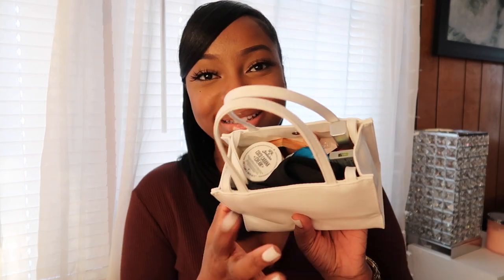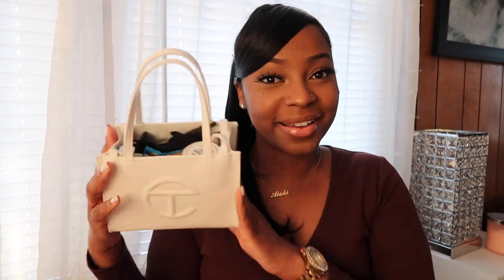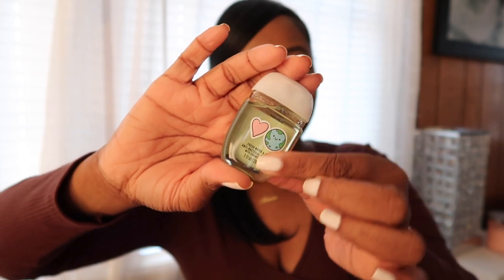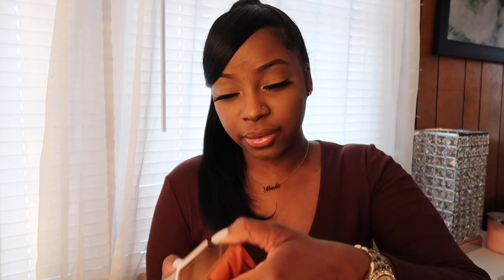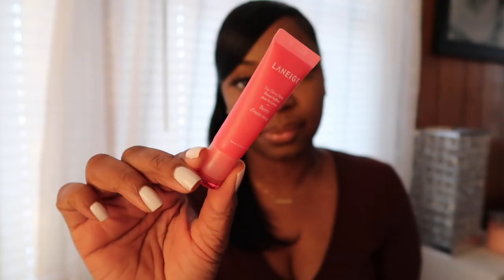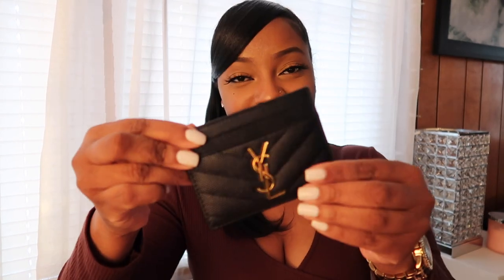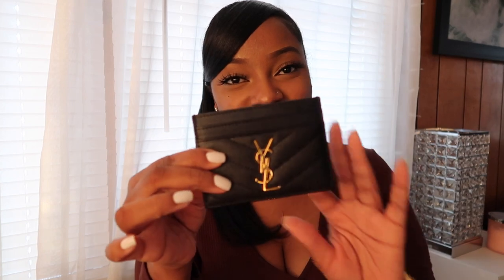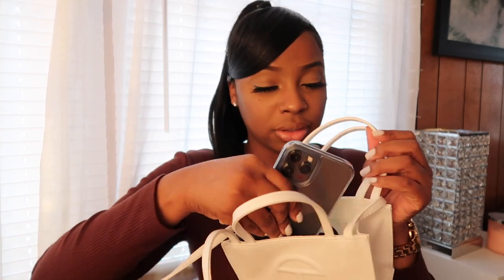WHAT’S IN MY BAG? telfar small white shopping bag | Abiola K.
Today we have an OG YouTube video, what's in my bag. In this video I'm showing you all what is in my small white telfar shopping bag. The bag is small but can definitely pack quite a few items. What is an essential item that you must keep in your bag? See you next Sunday! 🤍

products mentioned:

canon g7x mark ii
canon battery

enjoyed this vlog?